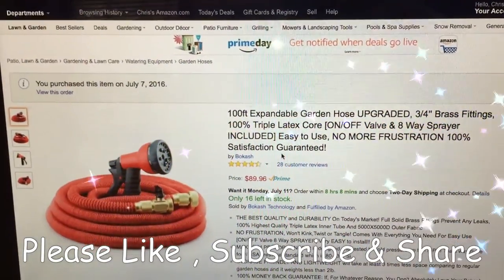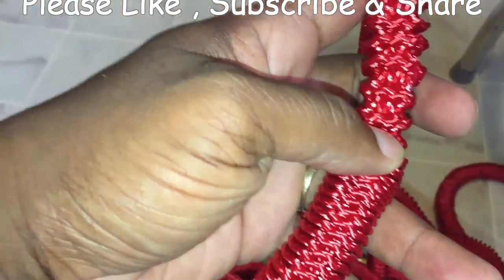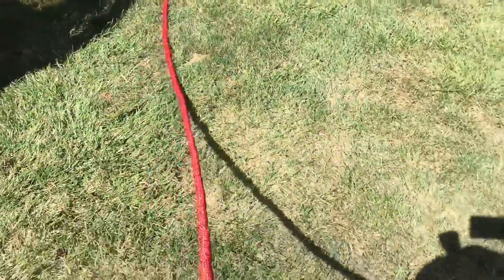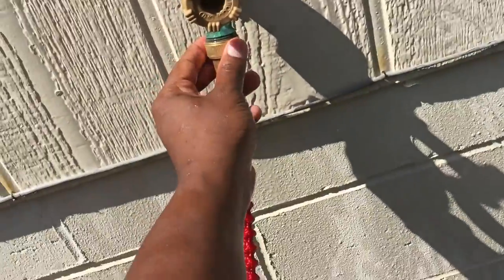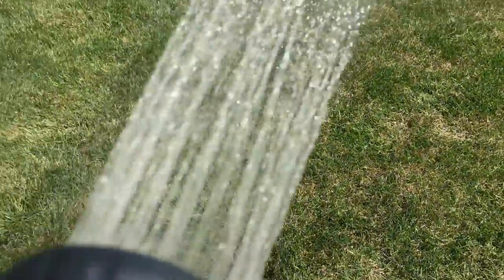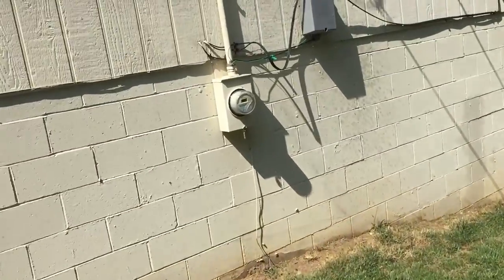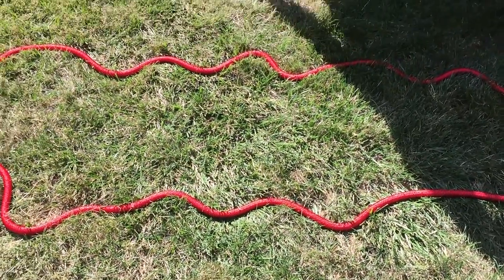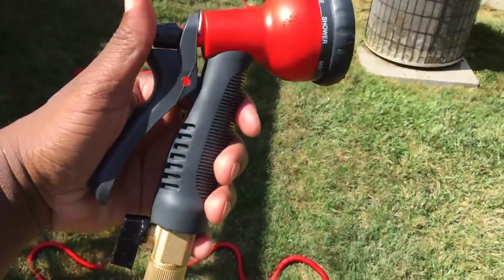What Kinda of snake is this?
This is the best water hose i own.  Love it, best features is light weight kid or female could use. Comes with multi spray nozzle and a built in shut of switch. It reminds me of the old slinky technology. shrivels up when not in use add water and it extends. hose looks like a snake when water past thru it lol.  This is really a convent hose.